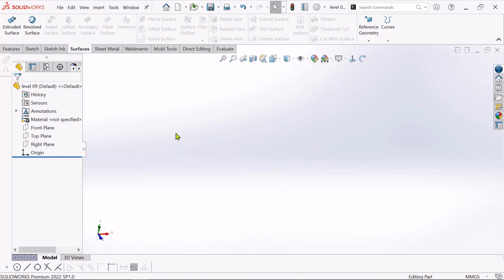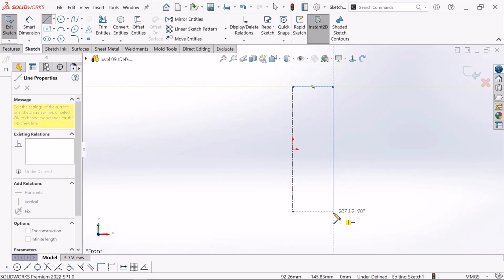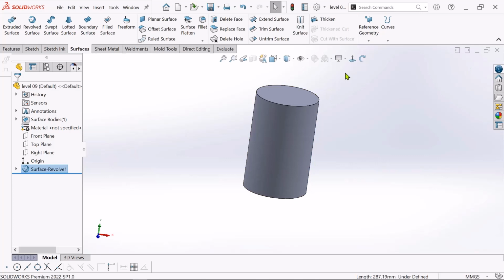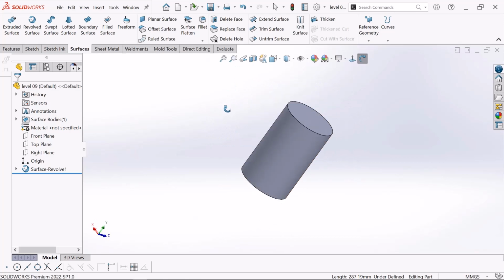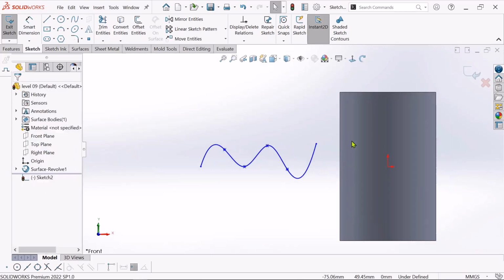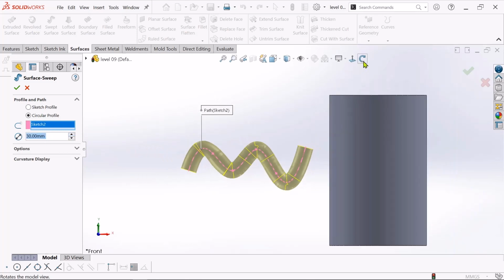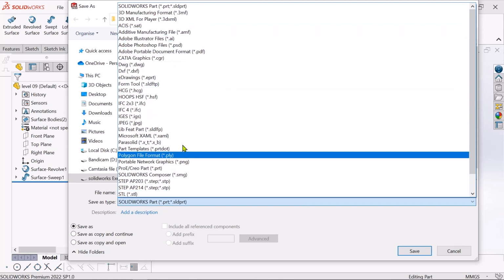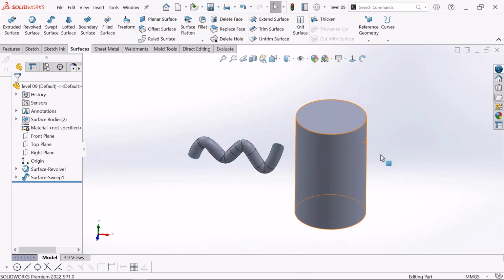solidworks tutorial for beginners 2d drawings